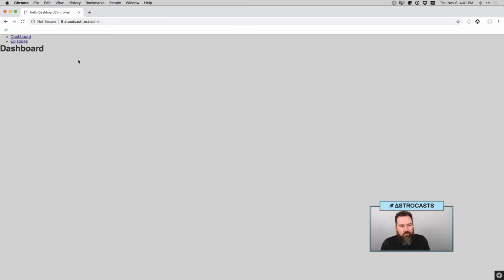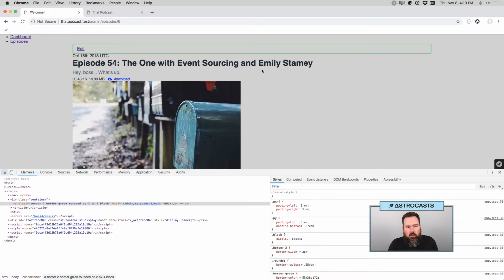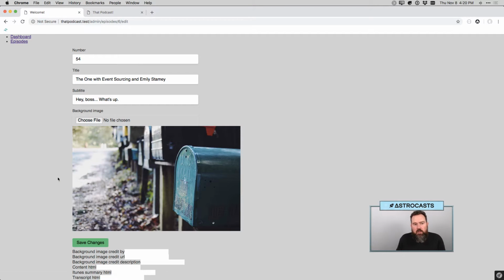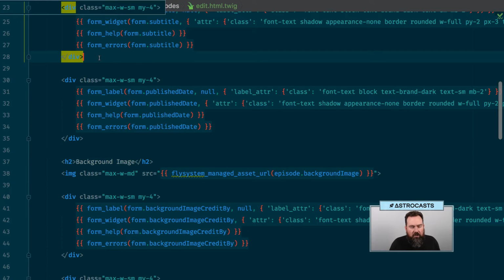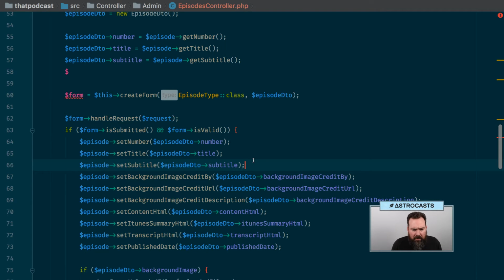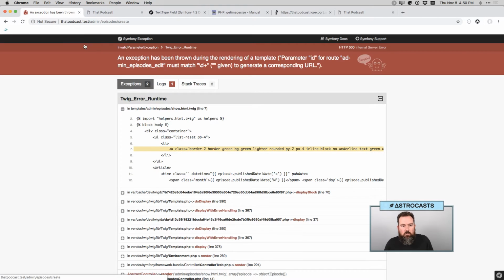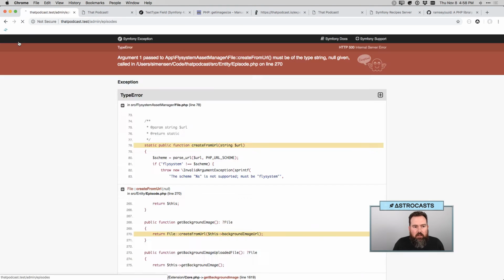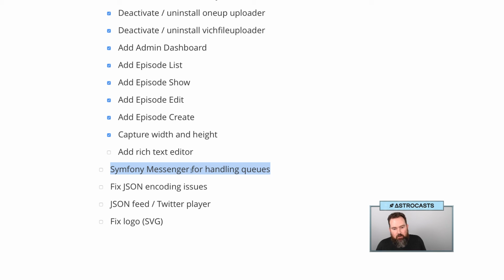Session 24: Creating and Editing Episodes with Our Custom Admin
In this session, we continue to work on our custom admin code to allow for creating and editing episodes instead of just listing and showing them.